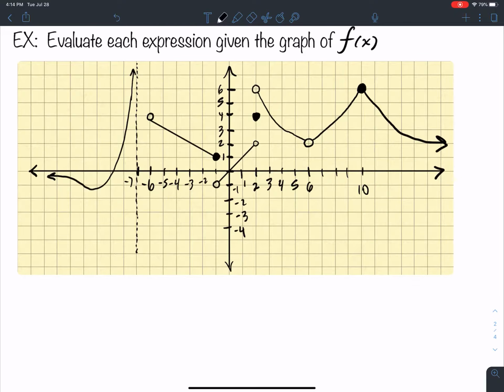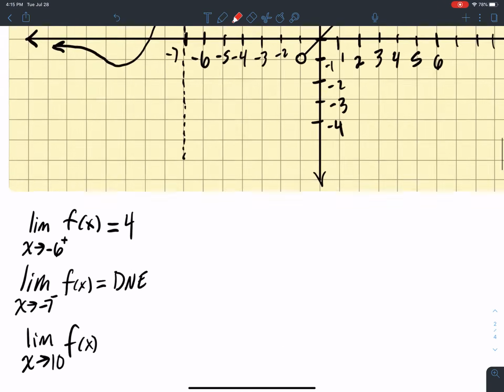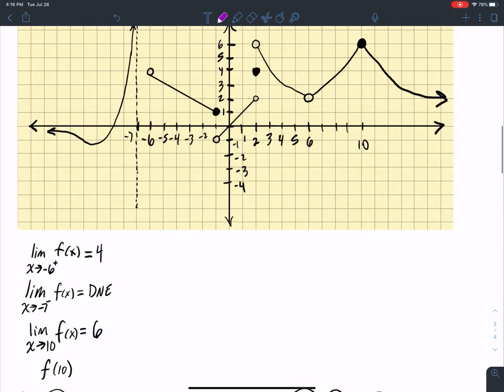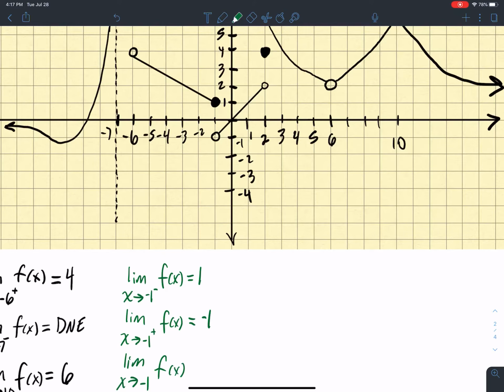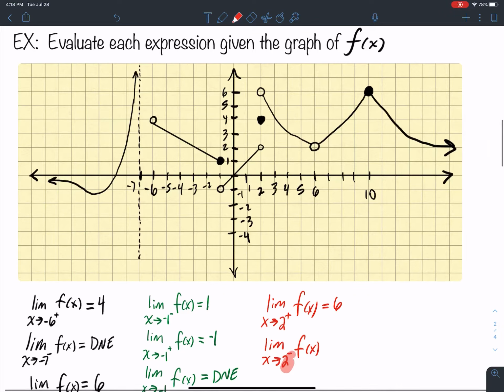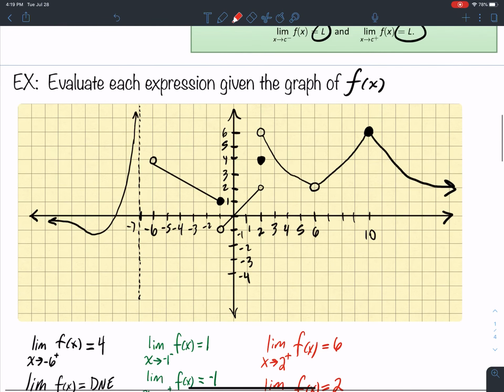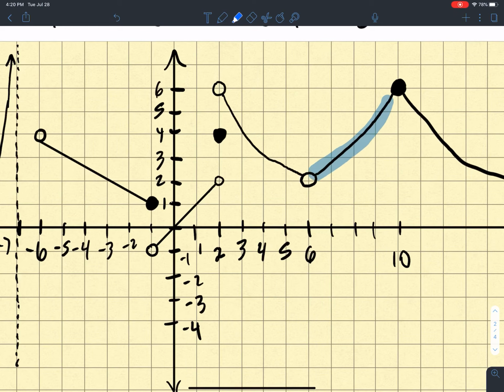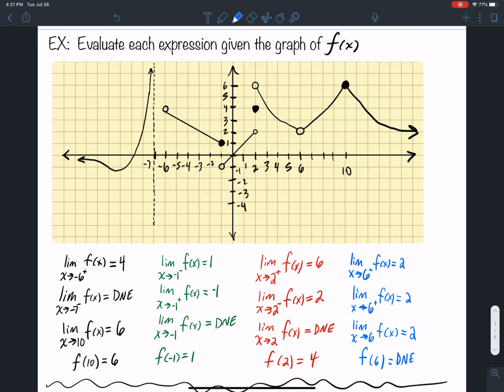1.4.2 Evaluate Each Limit Given The Graph of F(x) (Left & Right Handed Limits, Limits and Function)